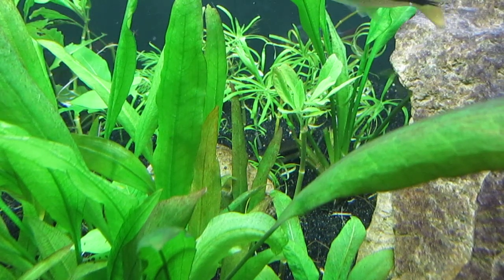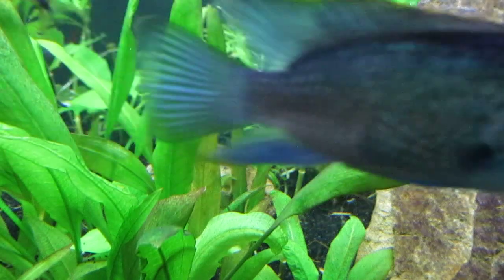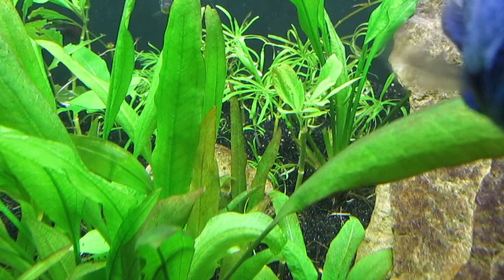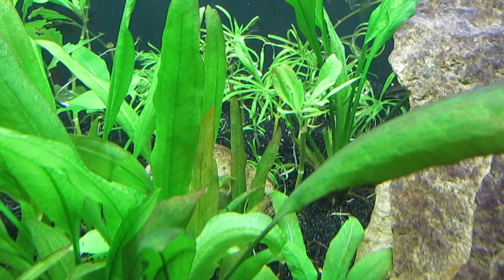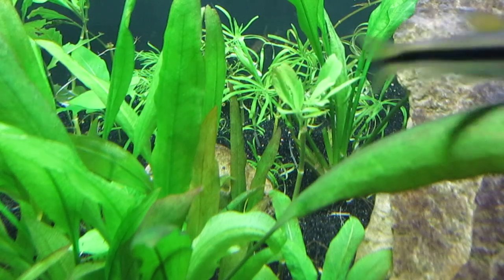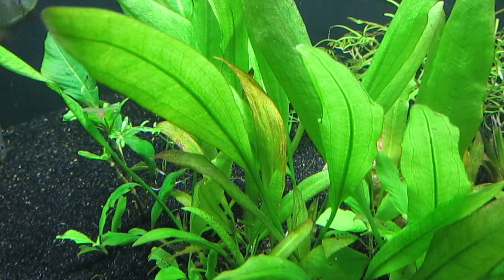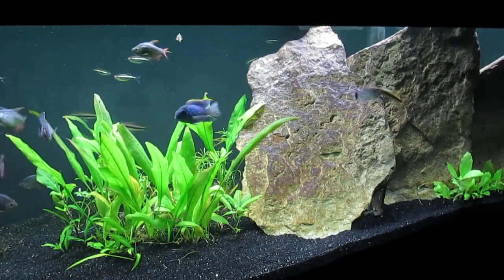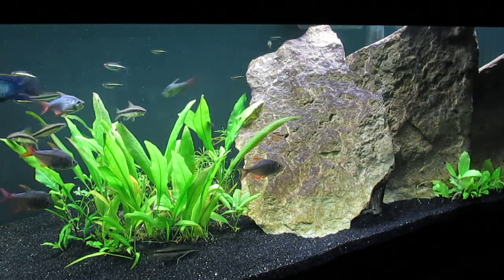Please, help me deal with flat algae. 1-31-24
Flat, brown algae is problematic, as fish don't seem to eat it.  One can scrape it off glass, but not plants.